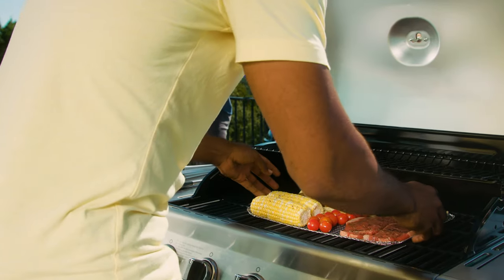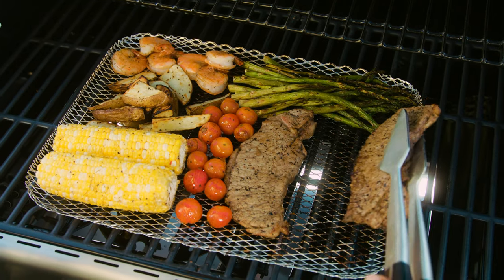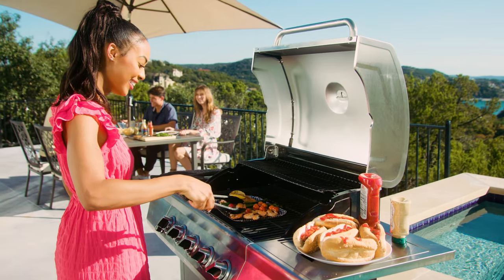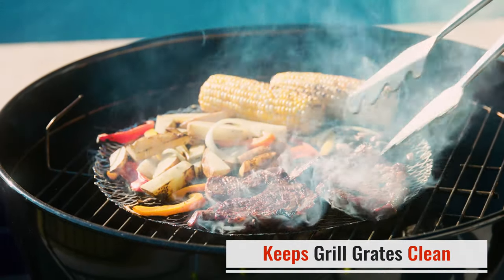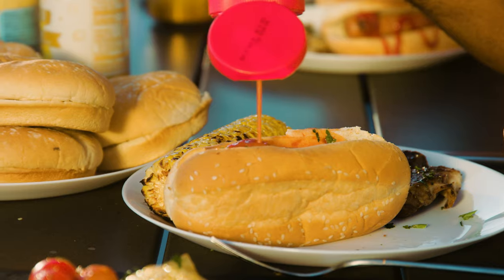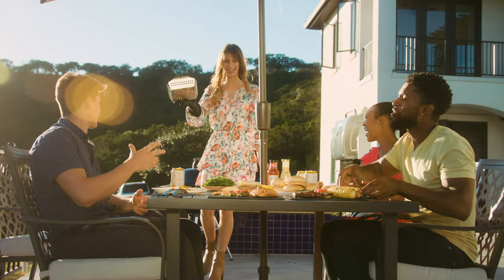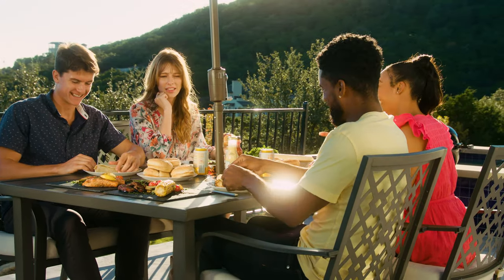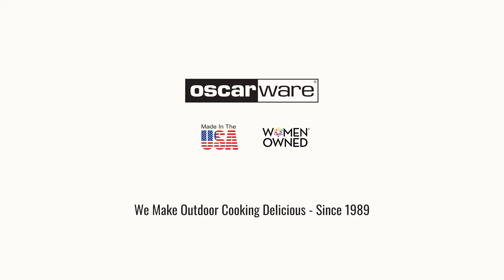Disposable Grill Toppers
Want to improve your sales conversion rates through engaging, highly-converting marketing videos and images?

Get higher conversion rates on your Amazon private label products with affordable, high-quality videos for your listing - Product Videos, EBC (Enhanced Brand Content), In Search Ads, etc.

We are USA-based production company, focused on serving the community of Amazon sellers and various brands in the e-commerce space by producing affordable high-quality product videos and images with diverse live models in our studio and a variety of premiere locations in Austin, Texas